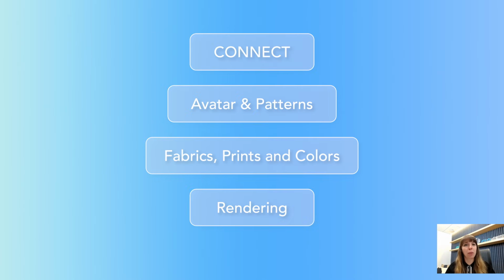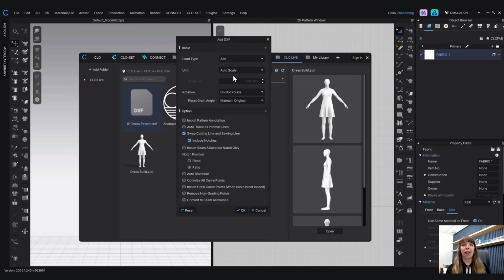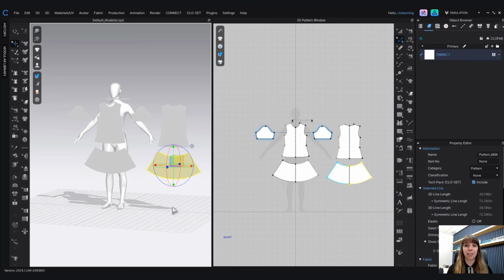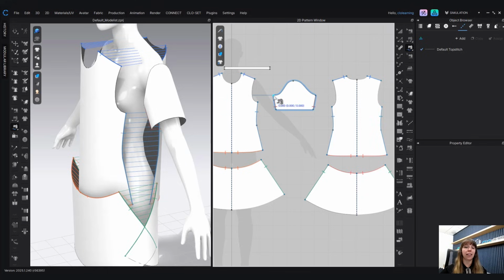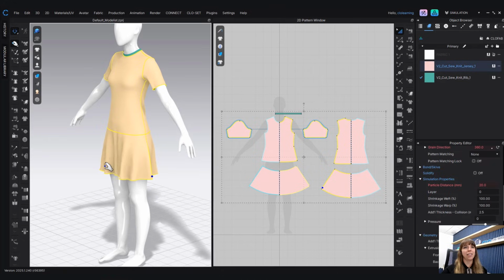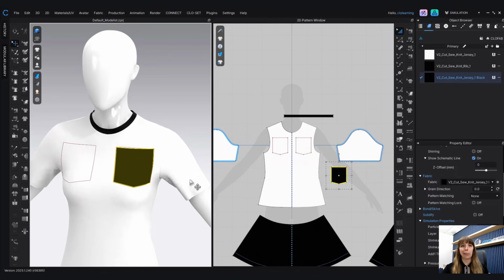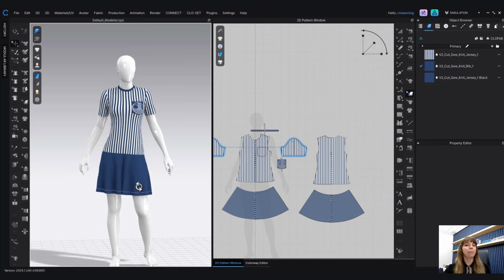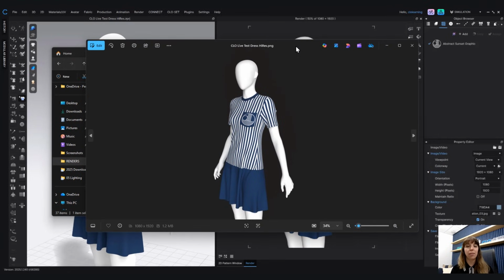Get Started with CLO! Beginner's Quick Start Guide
In this bite-sized mini workshop, we’ll take you step-by-step through everything you need to kickstart your CLO journey:
✨ Importing a pattern from CONNECT
✨ Building your style in CLO
✨ Adding fabrics, prints & colors
✨ Rendering a fun final image

Whether you’re brand new to CLO or just want a refresher, this is the perfect way to dive in and create right alongside us.

Chapters
Intro - 0:00
CONNECT - 1:25
CLO User Interface - 4:47
User Settings - 7:40
CLO Library - 13:00
Linking a folder - 15:12
Importing a Pattern - 17:49
Adding an Avatar - 22:18
Navigation - 25:32
2D & 3D Arrangement - 28:30
Duplicate & Unfolding Patterns - 31:04
Gizmo - 37:09
Arrangement Points - 39:10
Sewing - 45:00
Simulation - 56:35
Particle Distance - 1:03:12
Fabrics - 1:07:48
Fabric Color - 1:12:58
Edit Skirt Length - 1:19:03
Draft Pocket - 1:23:00
Apply a Graphic - 1:31:40
Colorway Editor - 1:38:50
Apply a Prints - 1:41:15
Pose Avatar - 1:46:28
Hi-Resolution - 1:48:10
Snapshot Images - 1:50:18
Render Engine - 1:56:35
Render Properties - 1:57:32
Render Lights Properties - 1:59:32
Render Camera Properties - 2:00:12
Render Image Properties - 2:00:42
Thank you! - 2:05:36